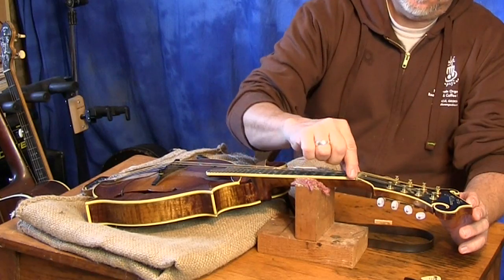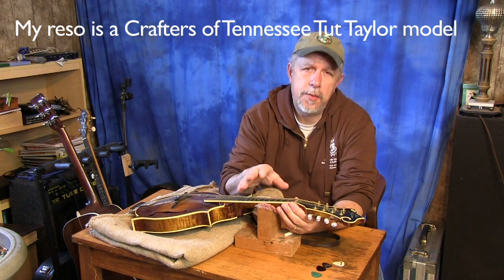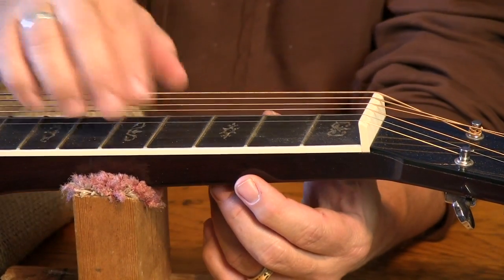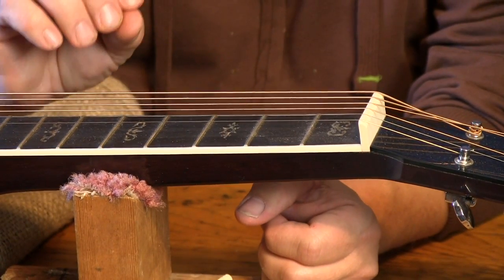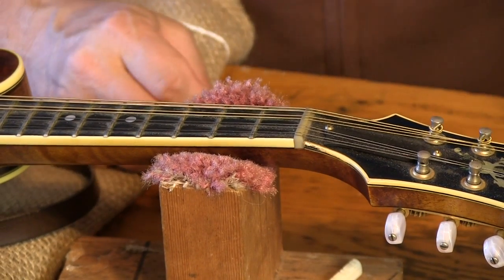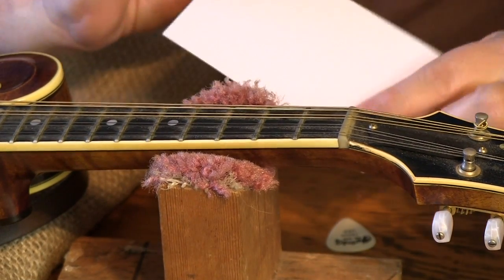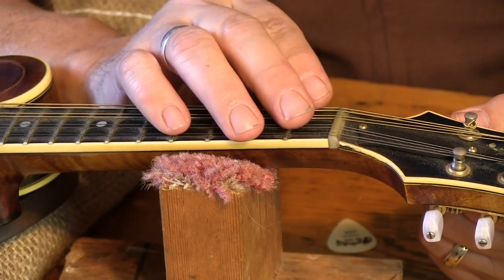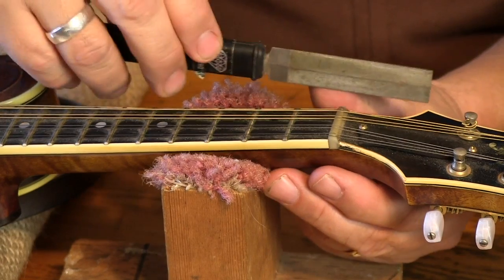No. 2 - Check Your Nut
In this episode I take you through an explanation of how to check the nut on your mandolin, banjo, guitar, bass... it is similar with all stringed instruments. If playing hurts your fingertips it pays to examine your string height (action) at the nut.

If you are looking for luthier's tools to learn to do nut filing
try Stewart MacDonald... I have been a customer of theirs
since 1978 when I got a 3R banjo kit from them. I still play it!

I hope you enjoyed the video and found it useful.

and you stay up to date with any new content I put online.